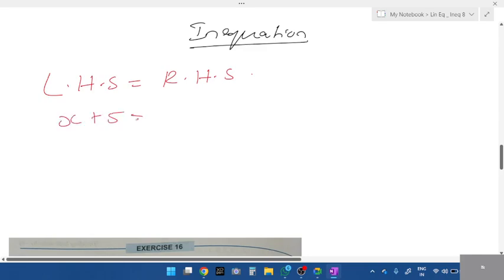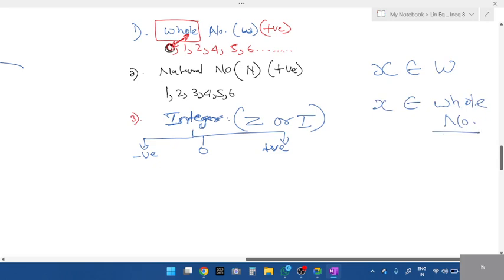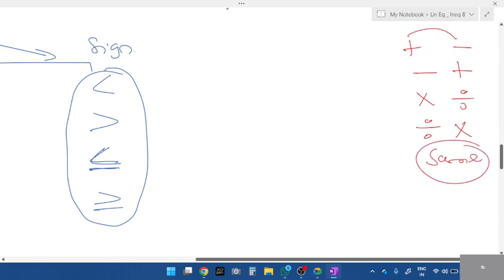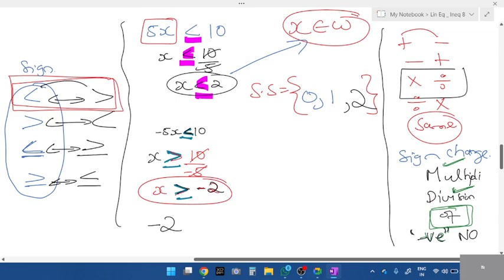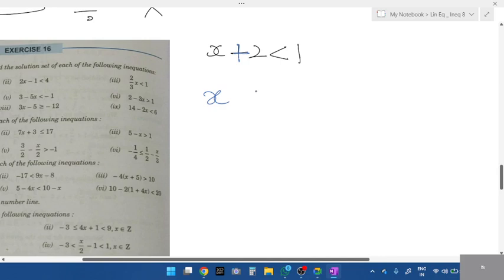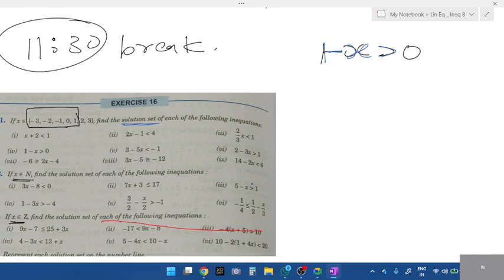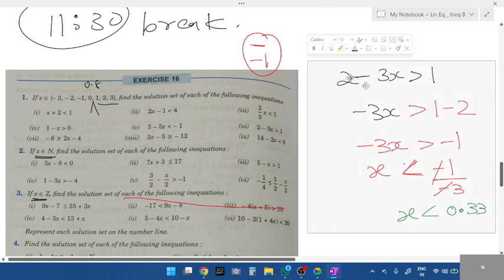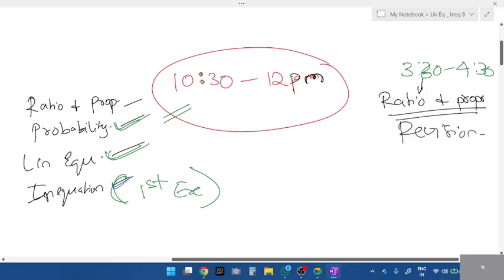Inequation Part 1